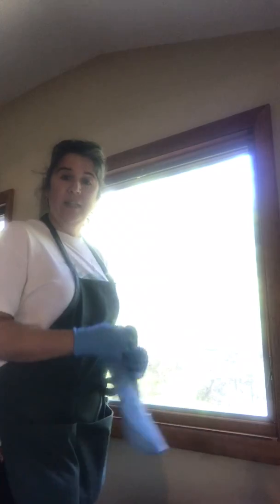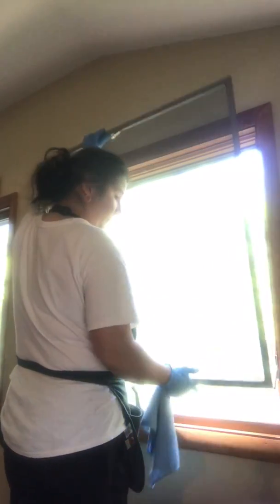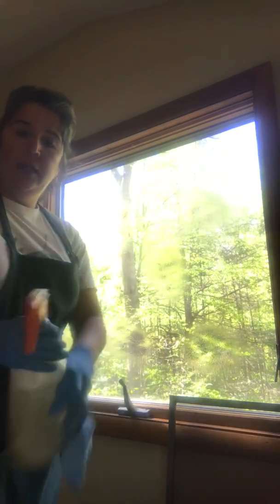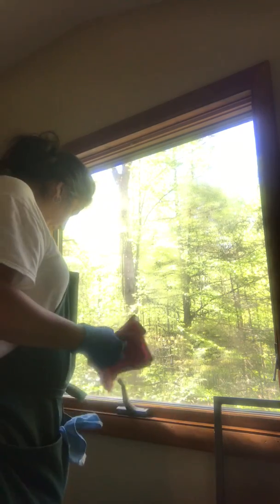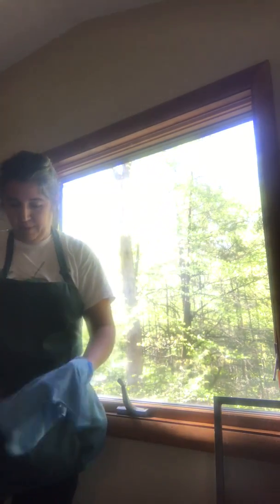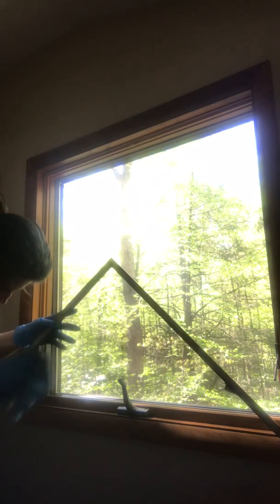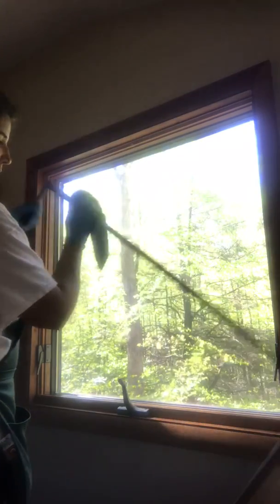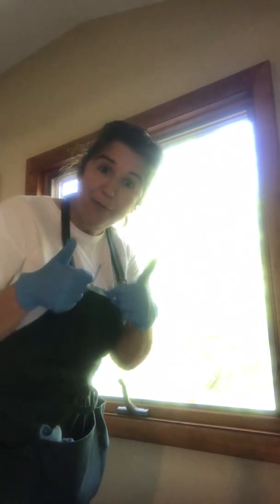How to spring clean a window, window screen & window pane.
How to spring clean a window, window screen & window pane. I to start from top to bottom, wiping off any cobwebs on the top of the window frame and all around. Remove the inside screen, if possible, to clean the inside glass panel. Spray down the screen and my cloth and wipe off dust or pollen off the screen. If it's for your own home, letting the screen soak in soapy warm water in the tub and then drying is great too.

:) I'm grateful and humbled that you're checking out my channel! :)

If you need any oily help, YL member ID: 11694369. I love assisting people with their eco oily questions and have some FREE goodies to give!!

Some of my favorite cleaning & organizing tool!